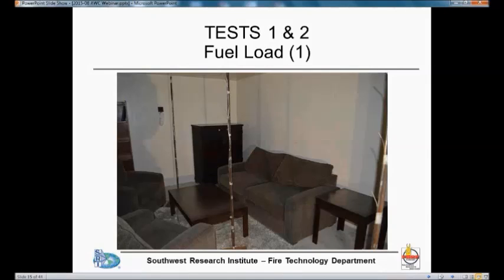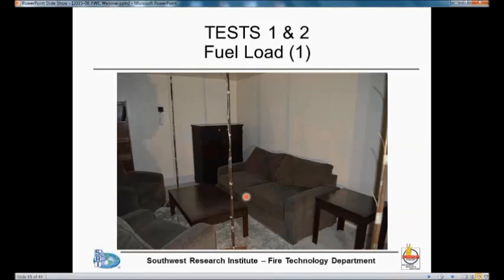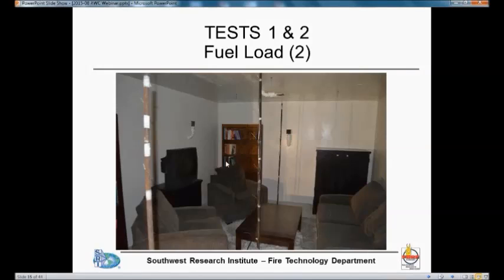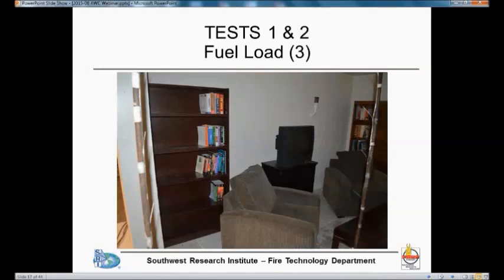Part 1 Fire Test Materials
American Wood Council Webinar, September 18, 2015 Furnished Living Room Fire Tests in Compartments of CLT and NLT Construction. Marc L. Janssens, Ph.D., FSFPE Senior Engineer Southwest Research Institute 6220 Culebra Road, San Antonio, TX. The objective of the tests was to evaluate the performance of cross-laminated timber (CLT) and nail laminated timber (NLT) construction protected with two layers of 5/8 inch Type X gypsum board when exposed to the thermal environment of a severe living room fire. This short clip outlines the materials used to develop fuel load for the tests.